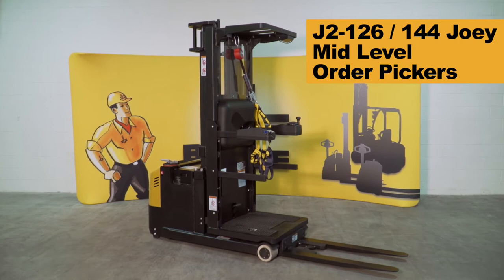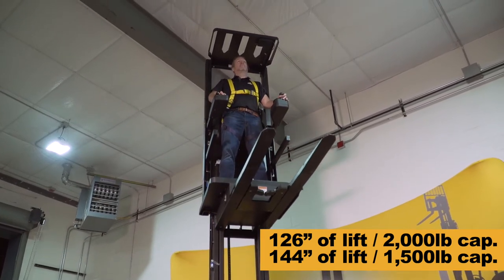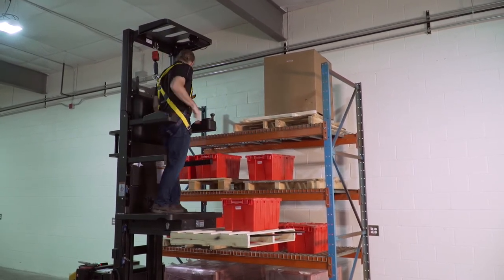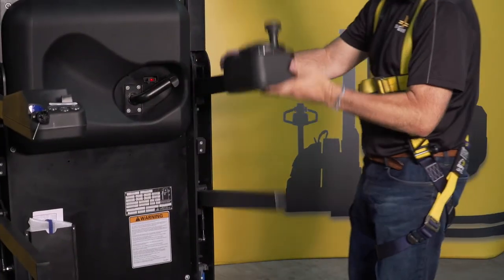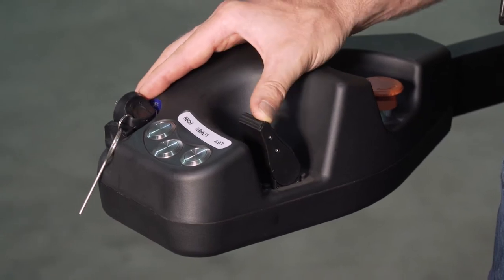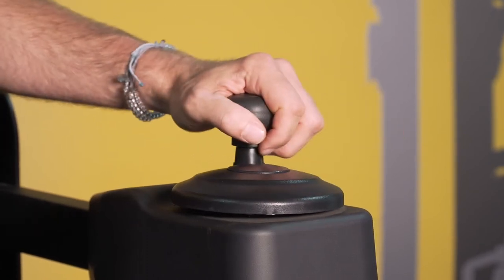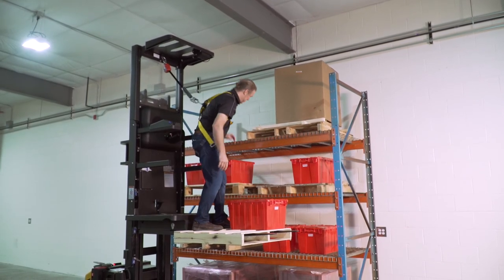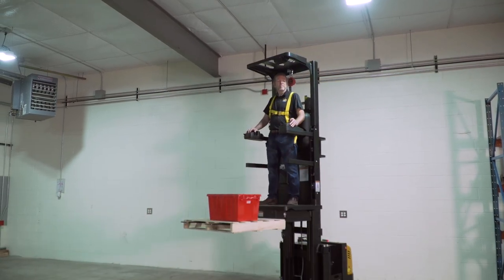Total Warehouse - Big Joe J2 Joey Mid-Level Order Picker